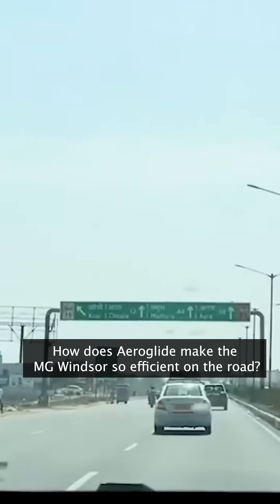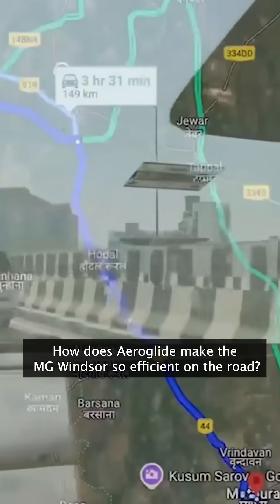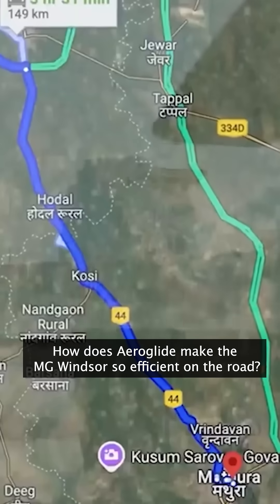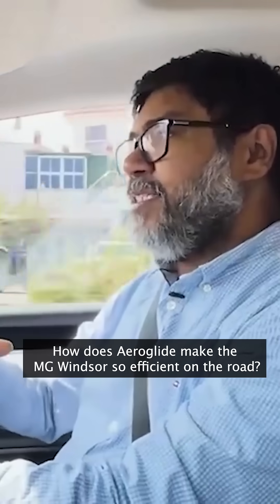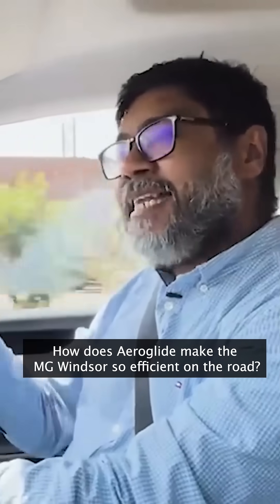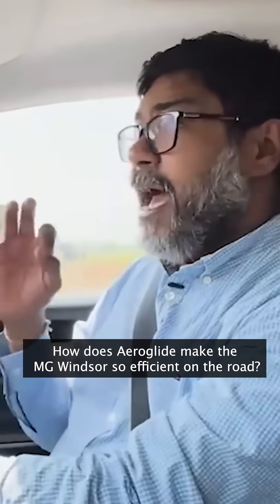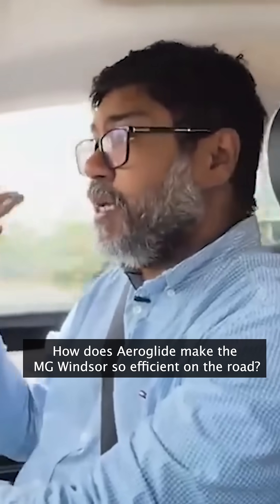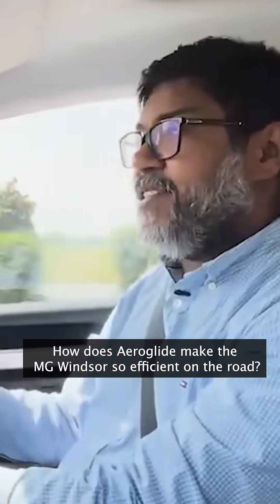How does Aeroglide make the MG Windsor so efficient on the road?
Our Contributing editor and automotive journalist @kushanmitra takes the @mgmotorin Windsor EV from Delhi to Mathura to find out what 'Aeroglide' technology is about and how it makes the Windsor a supremely aerodynamic and efficient vehicle. So even with a smaller battery pack than competition, something that makes the Windsor more affordable, it can easily drive longer distances!